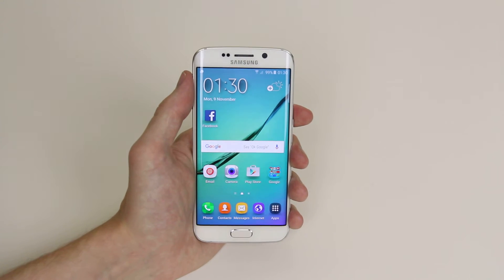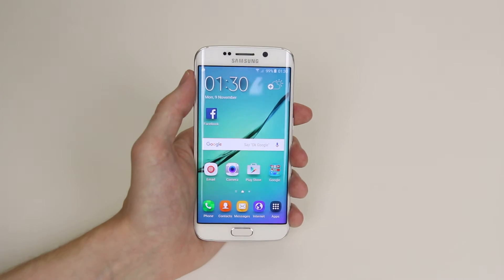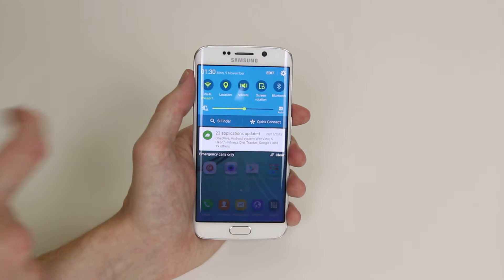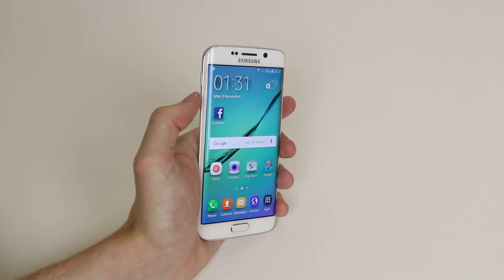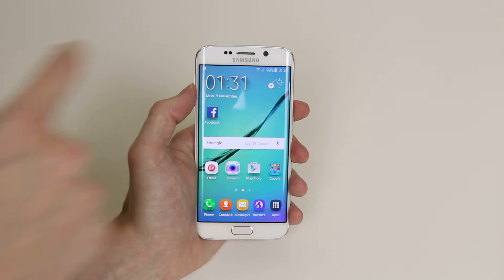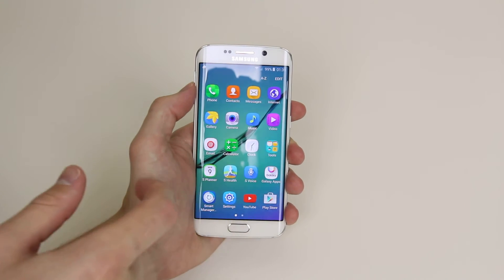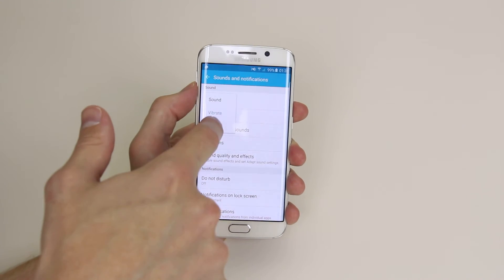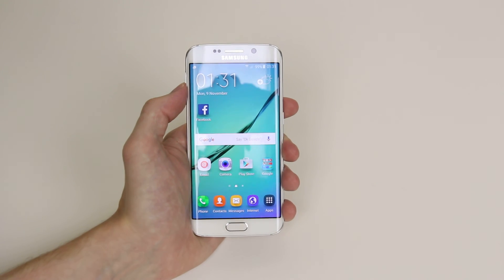How To Set Silent/Vibrate Modes - Samsung Galaxy S6/S6 Edge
A video how to, tutorial, guide on setting silent and vibrate modes on the Samsung Galaxy S6/S6 Edge.